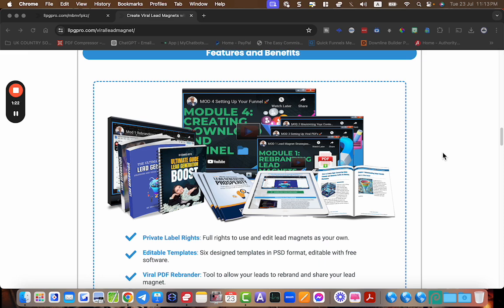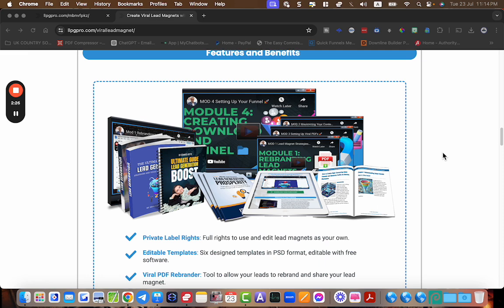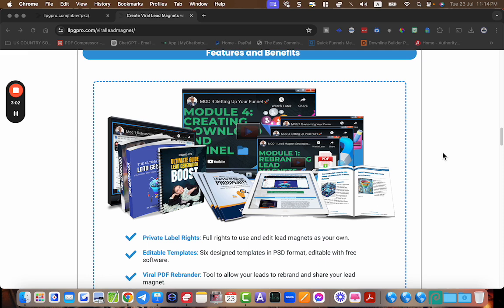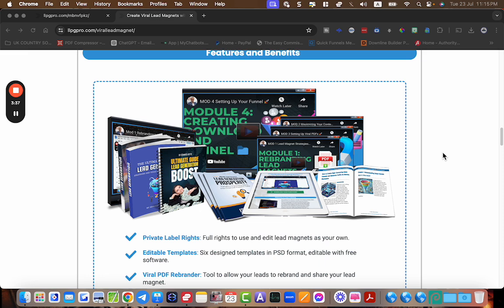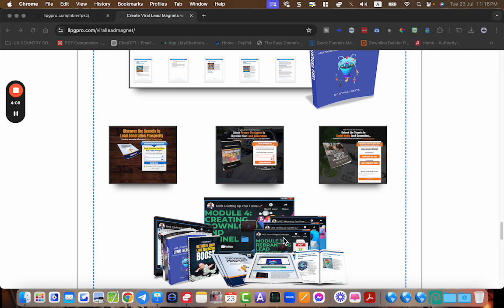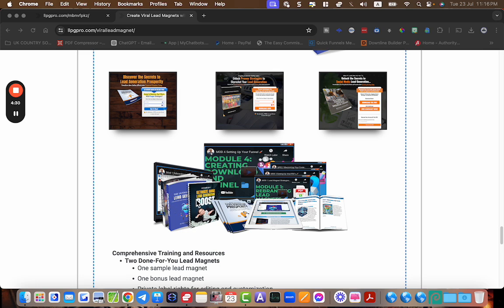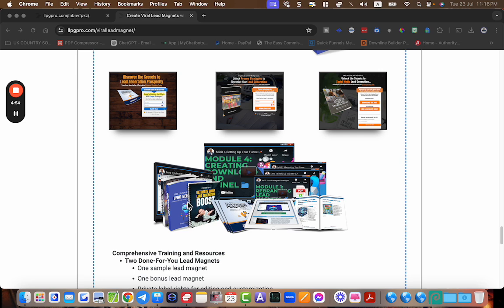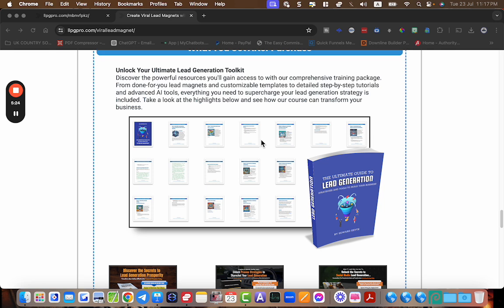Create Viral Lead Magnets: Free Training Offer.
In this video, I’m excited to share my complete training package on how to create viral lead magnets from start to finish. Originally priced at $14, you can now get this course for free by joining LiveGood or upgrading to a Pro membership on LeadsLeap. This comprehensive training includes step-by-step tutorials, done-for-you lead magnets with private label rights, editable templates, share codes for funnels, and powerful AI tools. After that, the price will increase to $90. Watch now to learn more!